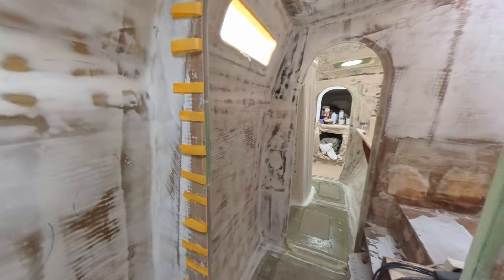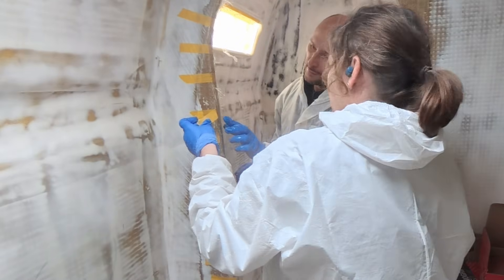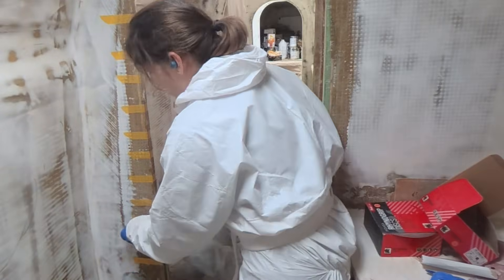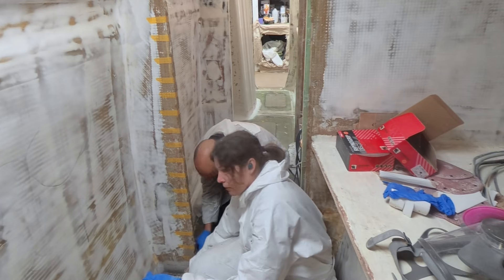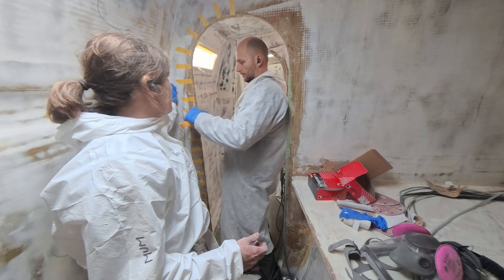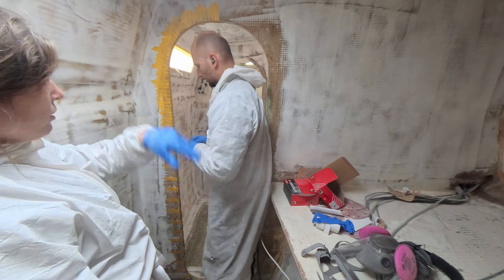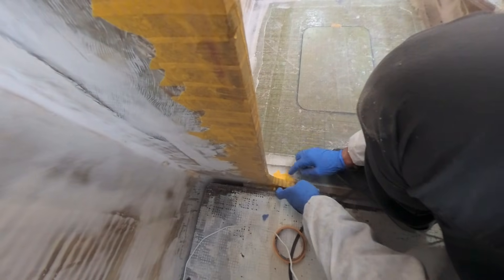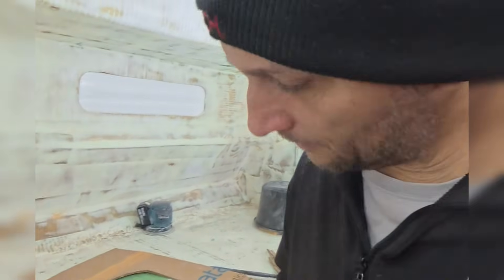Reinforcing a Bulkhead Properly: Beam Theory, Uni-Directional Fibre & Multihull Structure Explained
Bulkhead reinforcement isn’t about adding more fibreglass—it’s about understanding how loads actually move through a boat.

In this video, we reinforce a small but critical section of bulkhead on Paikea, our Lock Crowther Catana 42s, and use it to explain:
Why bulkheads act as structural beams
How span, depth, and stiffness dictate laminate design
When uni-directional fibre is required (and when it isn’t)
The difference between edge capping and true structural reinforcement
Why we chose polyester and E-glass instead of carbon and epoxy
Real-world trade-offs between performance, cost, and practicality.

This is not a cosmetic refit. It’s structural work driven by basic beam theory and offshore reality. If you’re refitting a multihull—or assessing one—this is the kind of detail that matters.

CHAPTERS
00:00 Why this bulkhead matters
02:10 Are we creating an I-beam?
05:40 Span vs depth explained
09:30 Uni-directional fibre vs edge capping
14:10 Deflection vs strength
18:45 Material choices: polyester vs epoxy
23:10 Doors, openings, and structure
26:40 Final laminate and edge capping

Shout out to the lads @barkarate doing a great job keeping us entertained while we work on Paikea modifications.